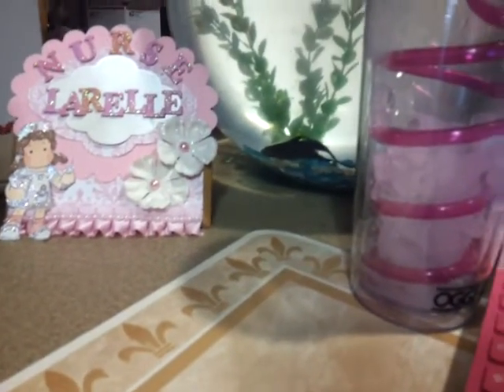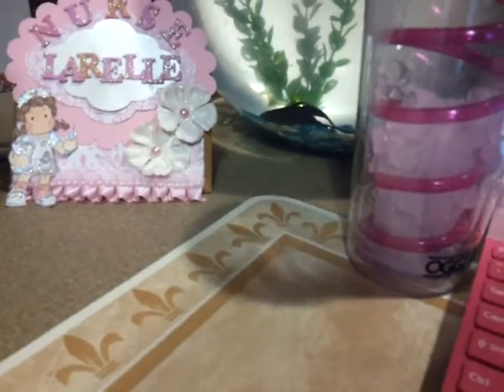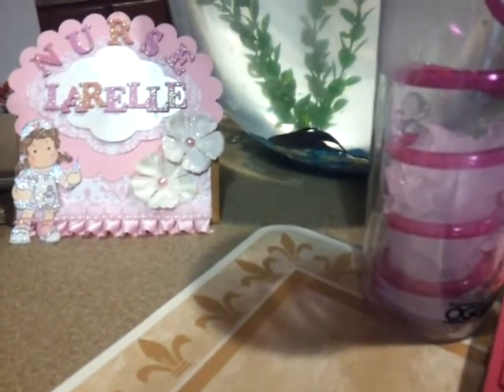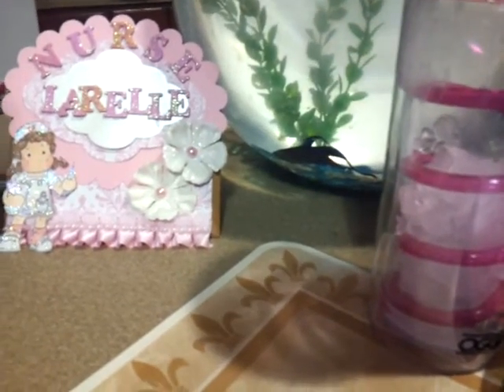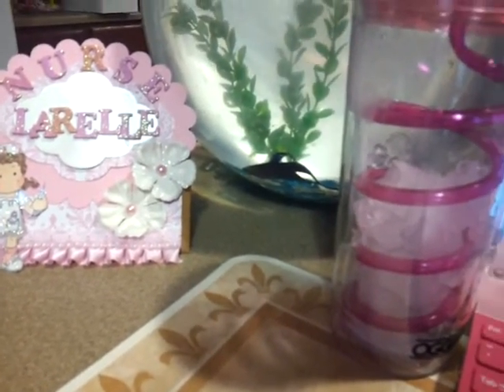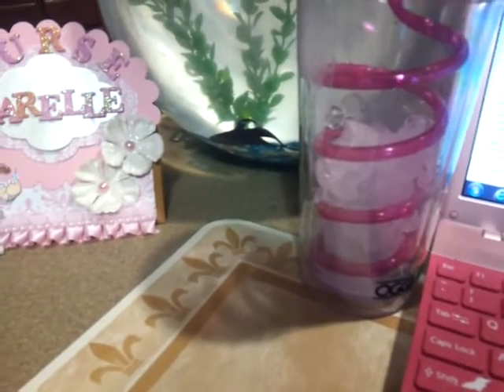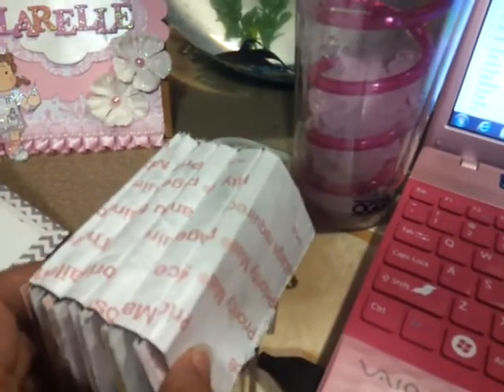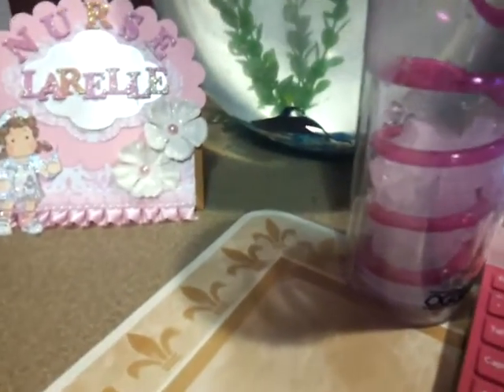Ask nurselarelle ~ what is Tyvek ?